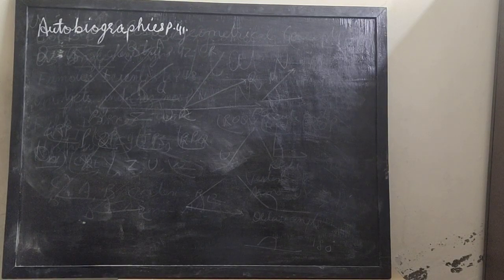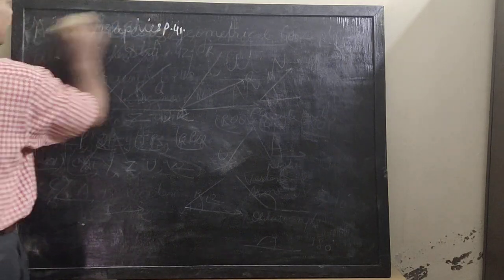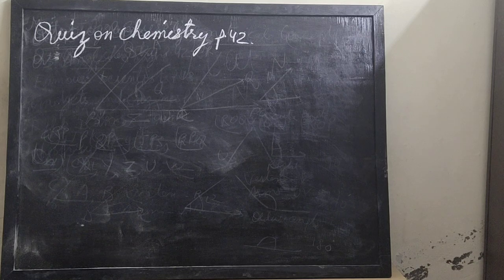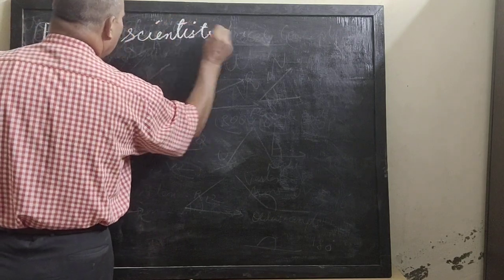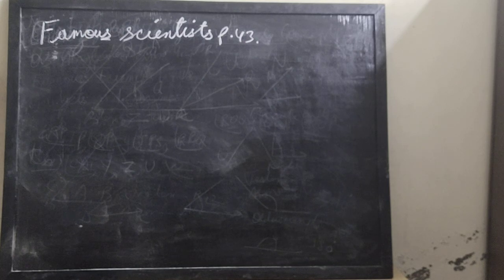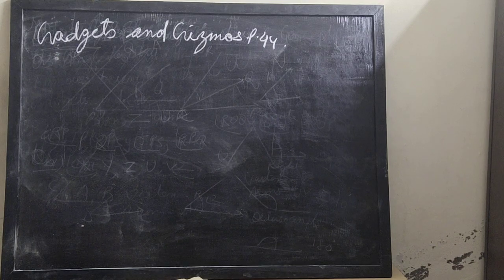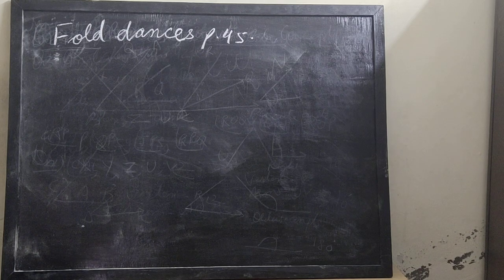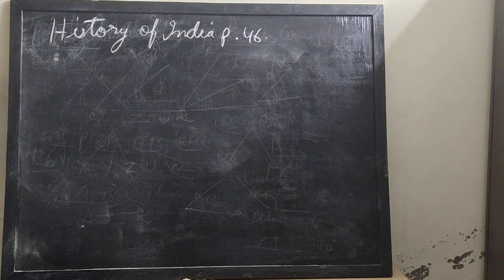Autobiographies,quiz on chemistry,famous scientists ,gadgets and gizmos,folk dance,history of India.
See the file attached